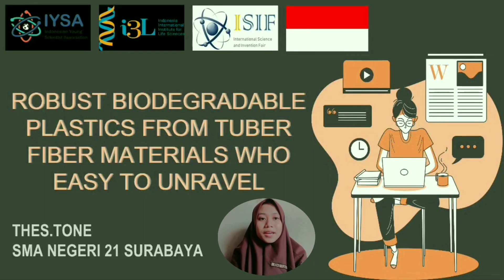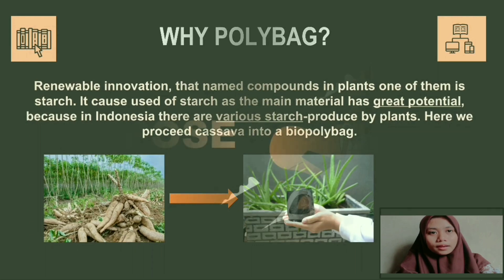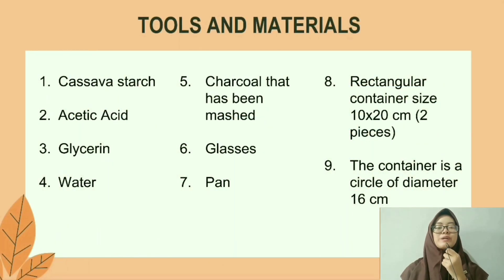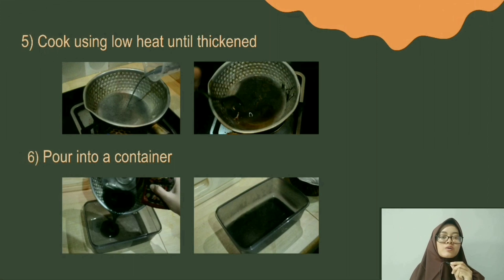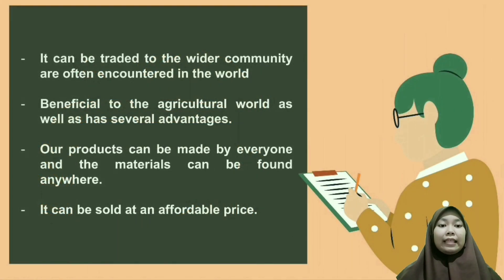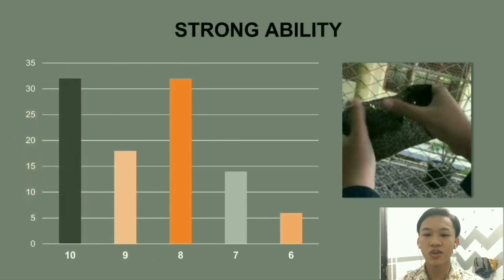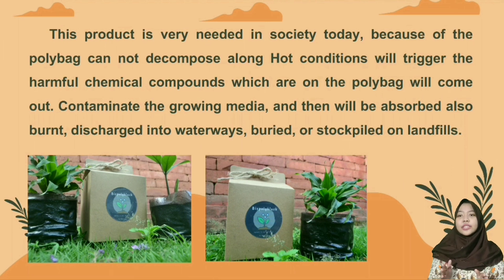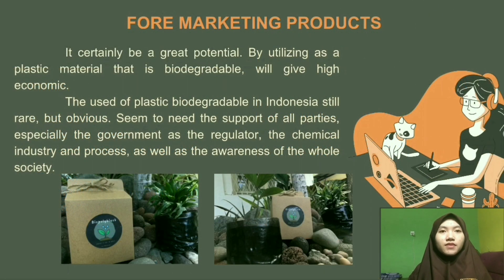ISIF 2020 - PRESENTATION BIODEGRADABLE PLASTICS BIOPOLYBAG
ISIF 2020 ( INTERNASIONAL SCIENCE AND INVENTION FAIR)

THES.TONE
SMAN 21 SURABAYA
“ROBUST BIODEGRADABLE PLASTICS FROM TUBER FIBER MATERIALS WHO EASY TO UNRAVEL”

OUR TEAM :
1. LAILY GAZA
2. DAFFADANE
3. ADELLA TSABITHA
4. AMALIA NOVA
5. TENTRI RYAN
6. VIDIRA ANINDITA

The effects of changes in the environment around us from plastic disposal because of the complexity of biodegradable plastic was leading need for solutions to the environmental safety. Thus, the study aims to replacing plastic from petroleum - derived compounds with non-plastic tapioca flour that’s more safe and biodegradable. As the fact, there isn’t doubt that the amount of  plastic garbage in Indonesia has already uncountable